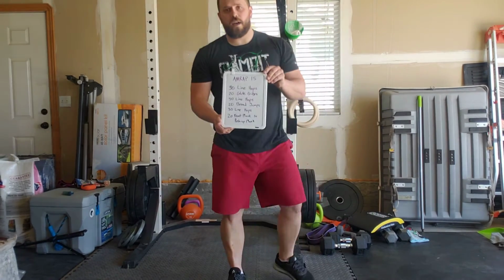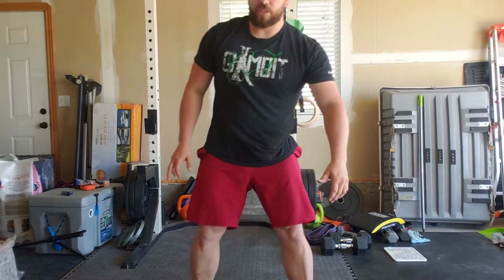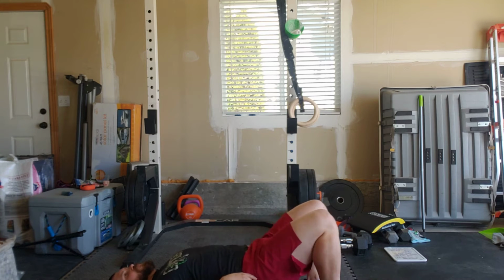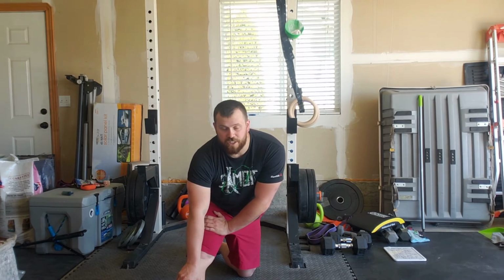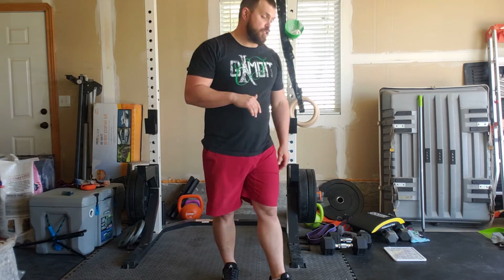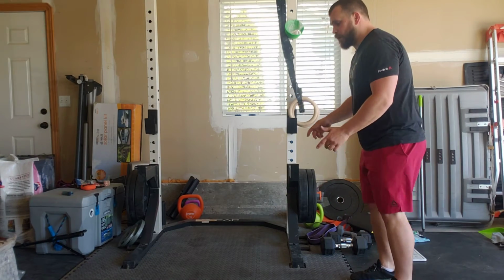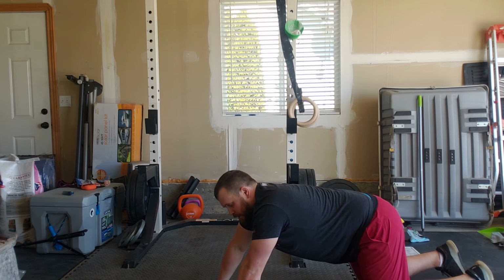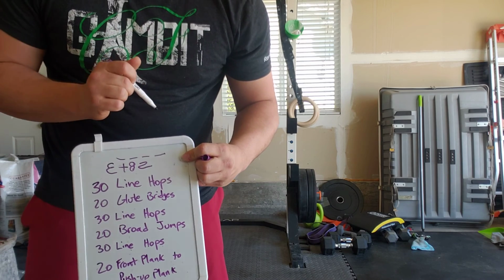Handle with Care equipment Free Workout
AMRAP 15:
30 Line Hops
20 Glute Bridges
30 Line Hops
20 Broad Jumps
30 Line Hops
20 Front Plank to Push-up Plank

Warmup and stretch